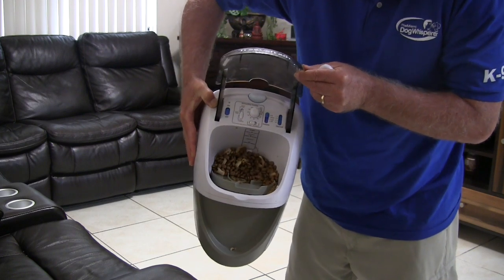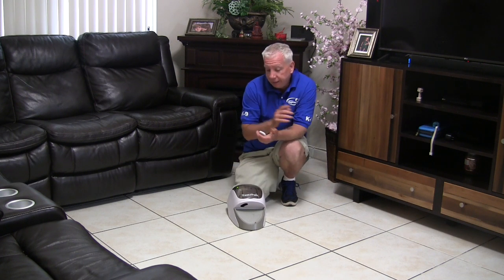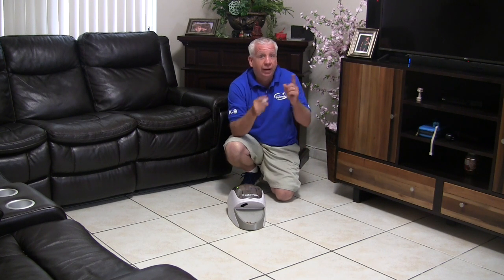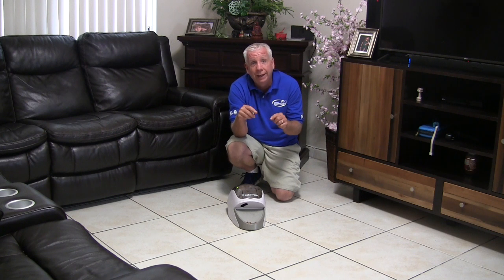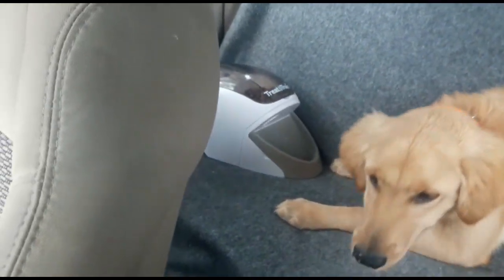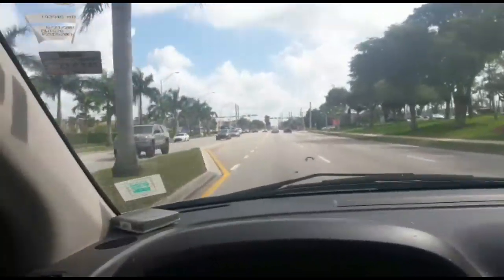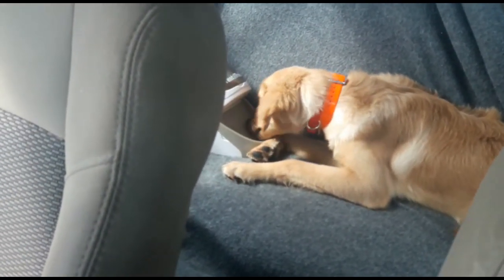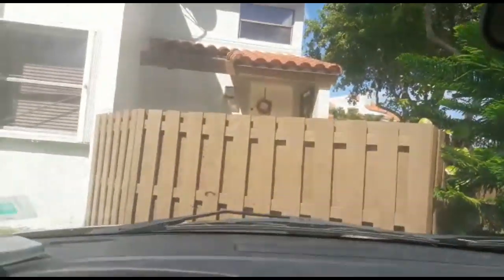Get your dog over FEARS and ANXIETY